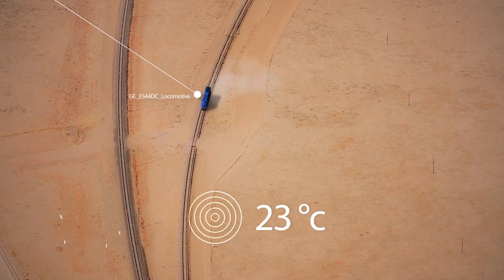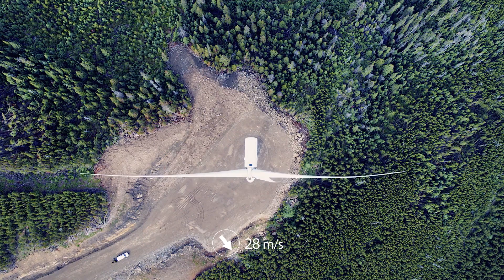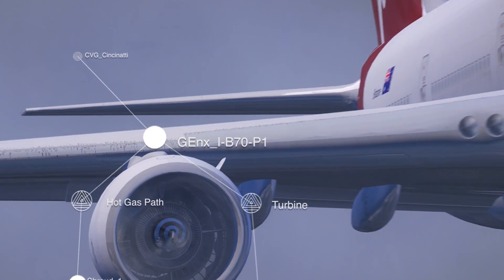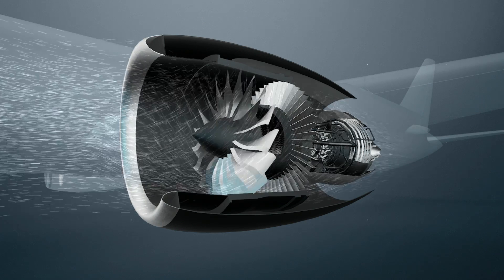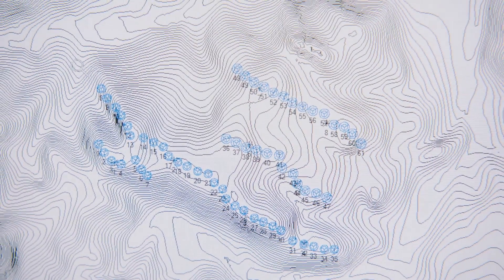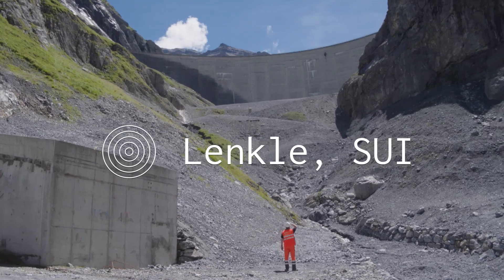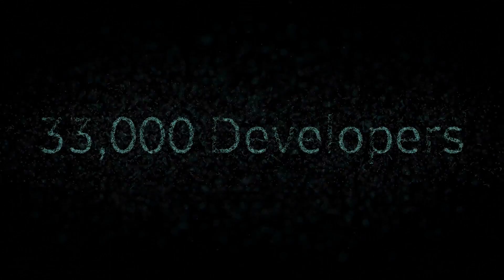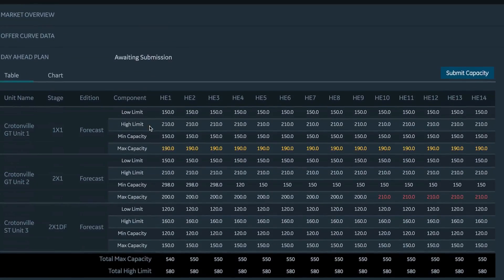Now is the Time for Digital Industrial Transformation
A Series 3 Locomotive calculates its ideal speed using an onboard wireless data center.

A single wind turbine contains over 150 onboard sensors, that operate in 150 mph winds.

One jet engine contains 12,124 individual components, generating 10 gigabytes of data per second.

In this data, most would see an engine that should be serviced every 30 days. We see an engine that should be serviced based on where it will fly next, a turbine that predicts power demand based on the weather, and a locomotive that understands how it will operate decades from now.

We work in the places this data comes from.  Design the machines that generate it. And build the applications that unlock outcomes for industry.

960 partners
33,000 developers
80,000 industrial engineers
Hundreds of thousands of assets under management

On one application platform, designed for industry:  Predix™

Transform your industry.